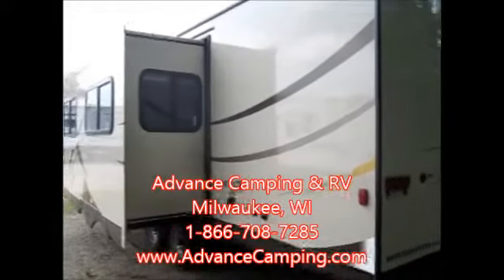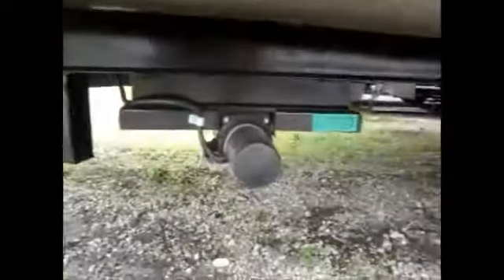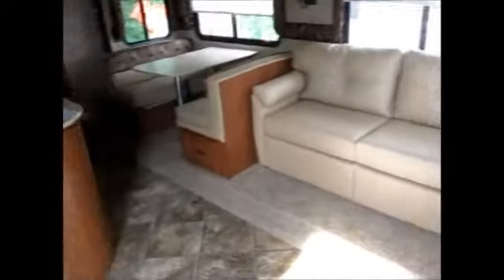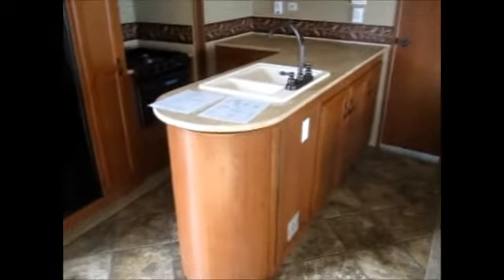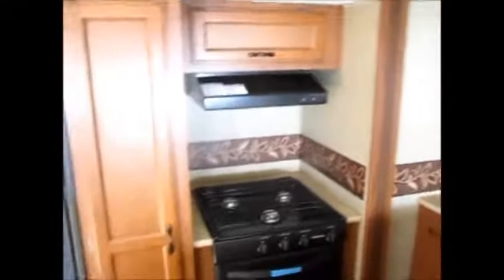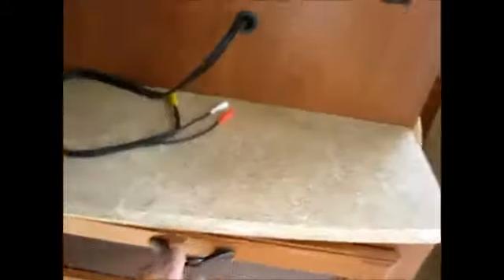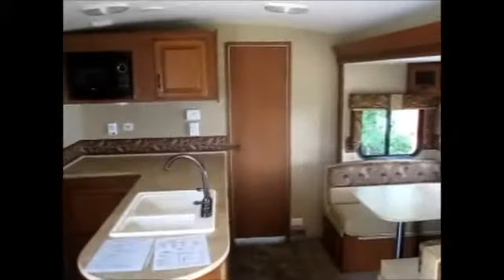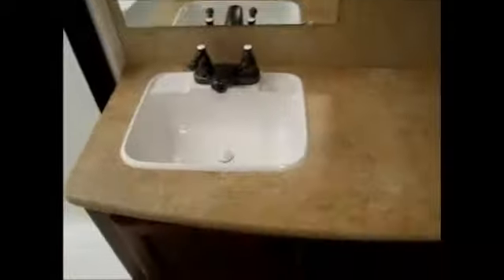2014 Spree 301RBS Sandlewood Wisconsin Illinois KZ dealer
This is a great new floor plan featuring a spacious island style kitchen, large rear bathroom, outdoor kitchen, and private front master bedroom.  This travel trailer is ready for towing and was built with KZ's superlight construction technology so that it can easily be towed by most full size SUV's or half ton pick ups.  Features include sandle wood exterior color, black wrap power anwing, upgraded trail air suspension, cathedral ceilings, 8 cu/ft indoor refrigerator, ducted A/C and heat, polar package for camping in sub freezing temperatures, power tongue jacks and stabilizer jacks, rear ladder, and much more!  Call today for a no hassle price quote on this RV.